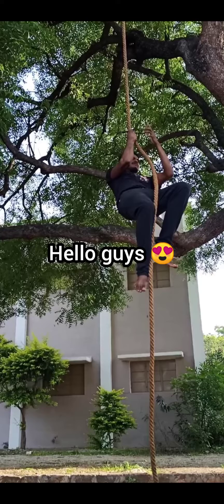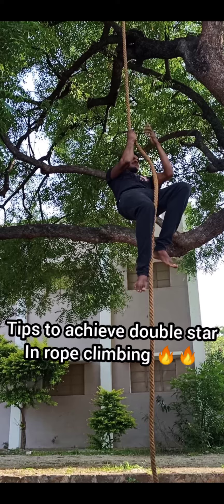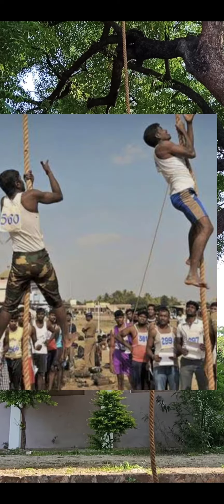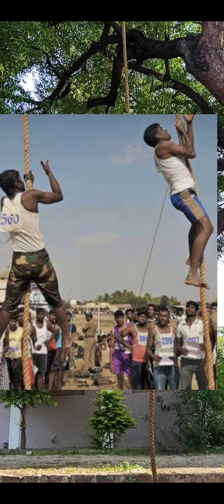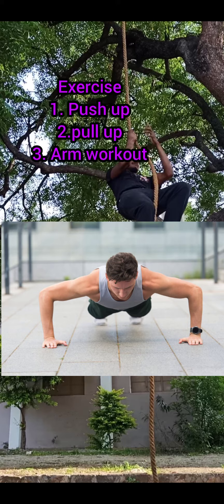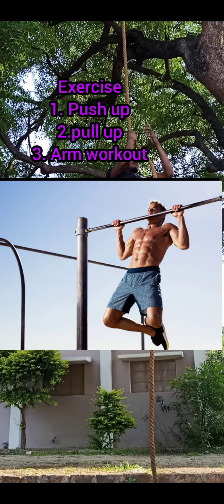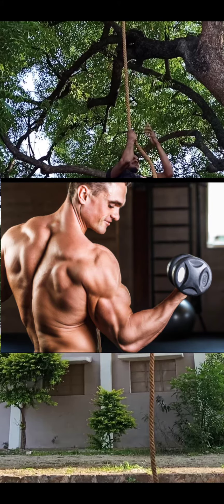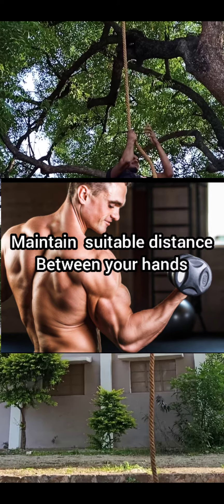ROPE CLIMBING EXERCISE TNUSRB POLICE PHYSICAL EXAM - DOUBLE STAR 🌟🌟 IN JUST 1 WEEK EXERCISE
Hello guys 😍
How is the rope climbing...
Practice makes the man perfect 🤗

I hope you all enjoy the rope climbing video

police physical exam
tnusrb police exam
tnursrb police physical exam
tnusrb rope climbing video
rope climbing video
salem ground rope climbing
tamilnadu police rope climbing
tnusrb day 2 rope climbing video
police physical exam rope climbing video tips
tnusrb day 2 police physical exam
tips for rope climbing
tamil police
tamilnadu police exam
salem ground
tnusrb police physical exam in Salem ground
how to rope climbing in Tamil
exercise for robe climbing for police physical exam
police physical exam in Salem ground
rope climbing exercise
rope climbing tips